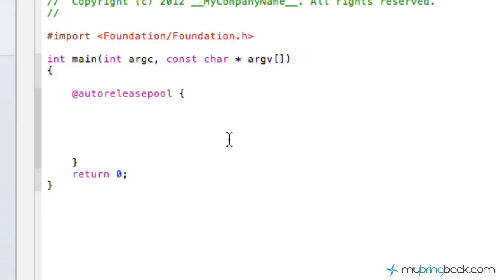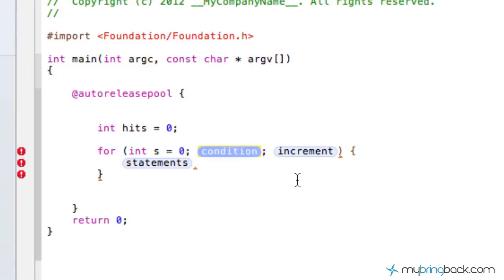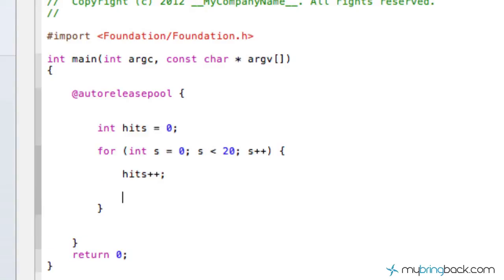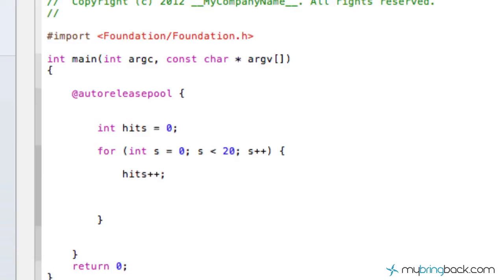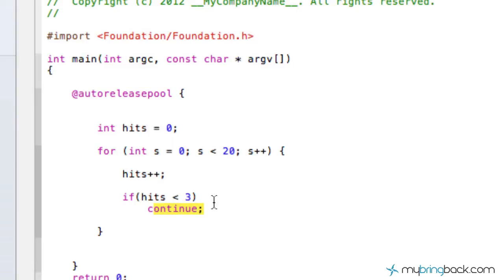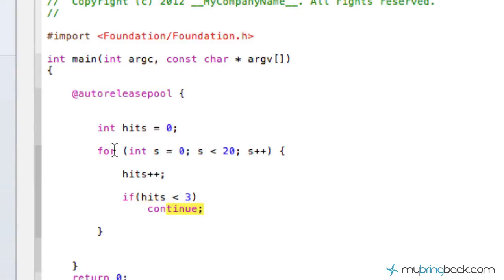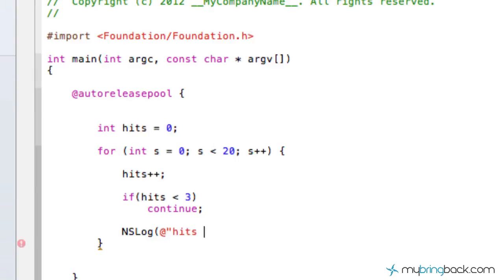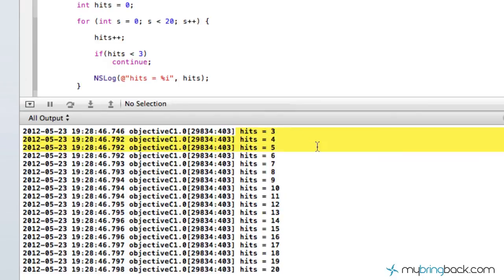Learn Objective C Tutorial 1.20 Continue Statement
Brief Objective C Tutorial Overview of Continue Statements; which allows a program to continue looping. This can all be done through Xcode 4 within the Objective C language.